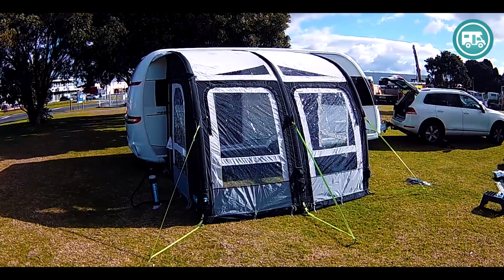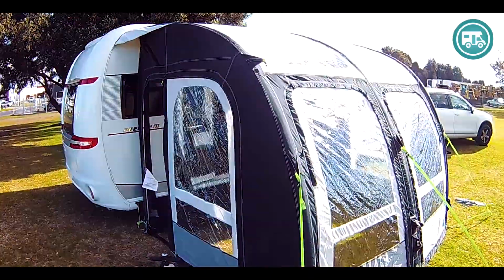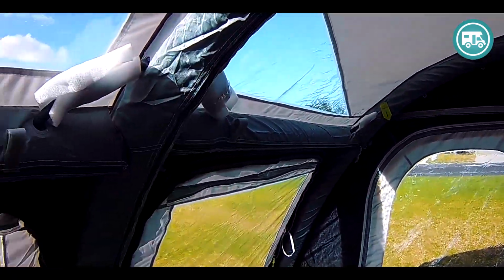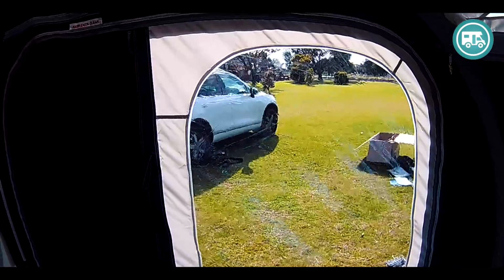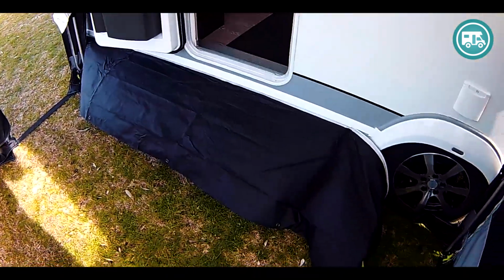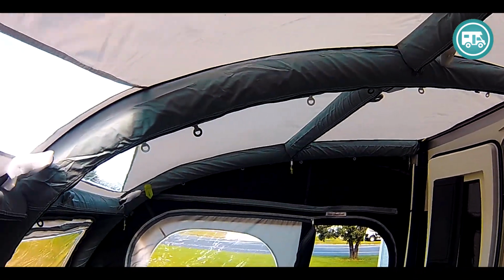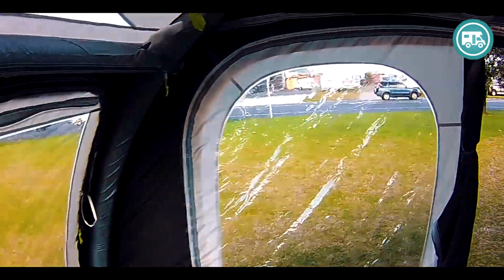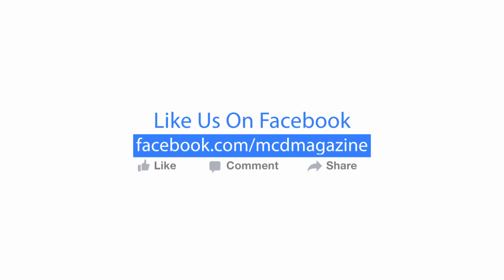Kampa Rally Air Pro 260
We recently took a look at the Kampa Rally Air Pro 260 matched with a hobby caravan, the full review will be in the next issue of MCD magazine on-sale 31st August 2017.